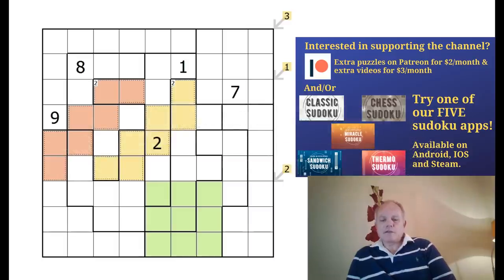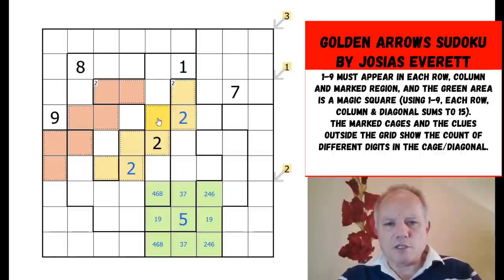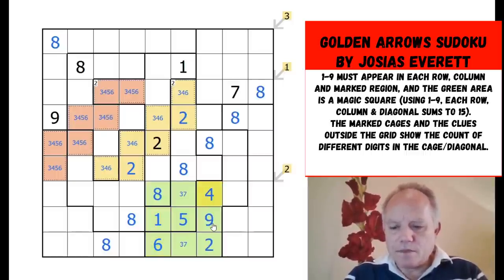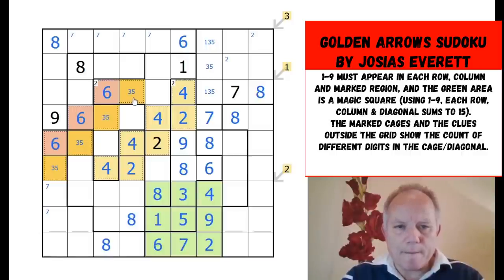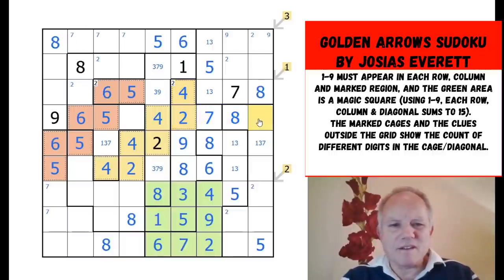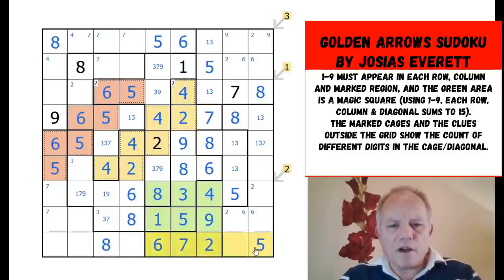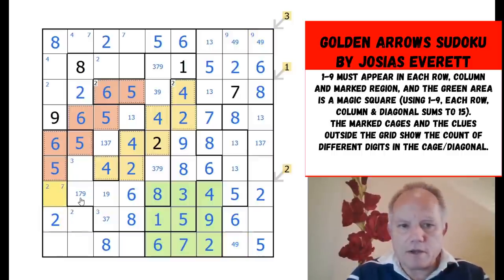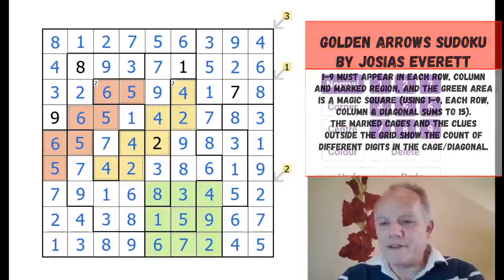Golden Arrows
1-9 must be placed in each row, column and marked region. The cages and arrows both show how many different digits appear in the cage or diagonal indicated. The green area is a magic square, in which all rows, columns and diagonals add to the same number.

▶Logo Design◀
Melvyn Mainini

Joel Blundell